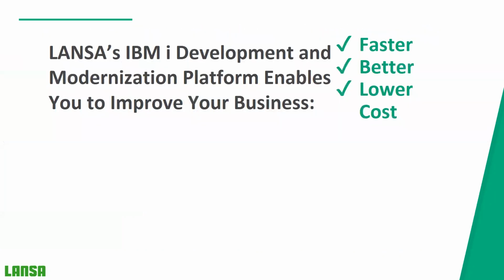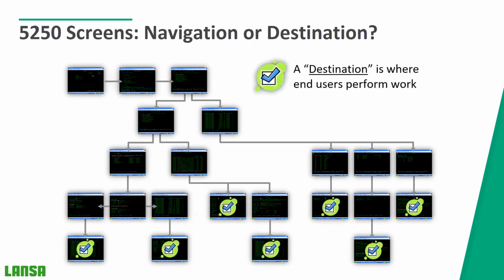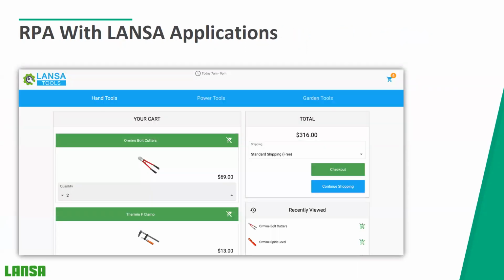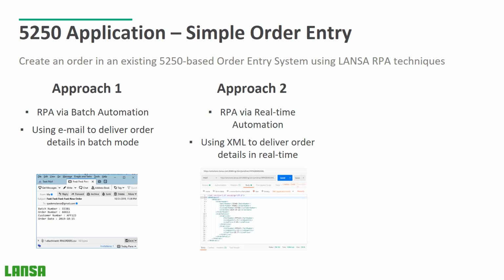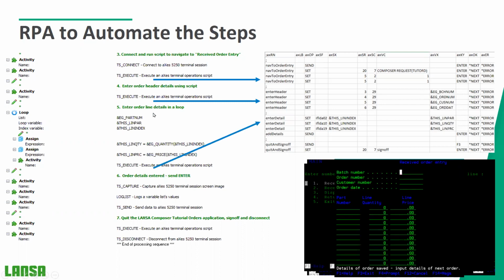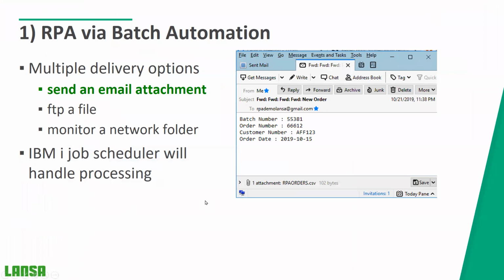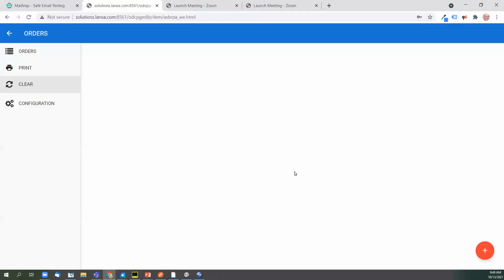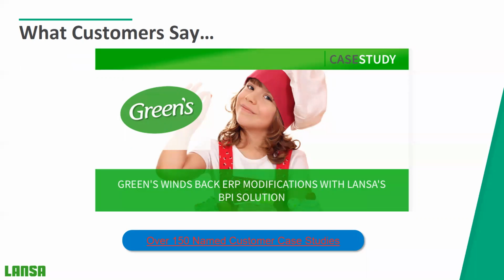Get Started with Robotic Process Automation on IBM i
Imagine being able to reuse every single part of your existing applications as part of your modernization strategy!

Robotic Process Automation (RPA) software can record how employees navigate through applications and complete tasks, and then execute those steps in batch. RPA lowers the barrier of application modernization because you can repurpose ALL of the code buried deep inside your RPG/COBOL applications, not just the code exposed as APIs.

In this webinar, you will:

- Discover the potential benefits of using RPA to handle high-volume, repeated tasks that previously required humans to perform
- Learn how RPA can strip away all the tedious 5250 navigation screens while your users work with your existing applications.
- Discover how you can build brand new UI screens that leverage RPA to do all the back-end processing, whether it’s a single transaction in one program or several transactions across multiple programs.